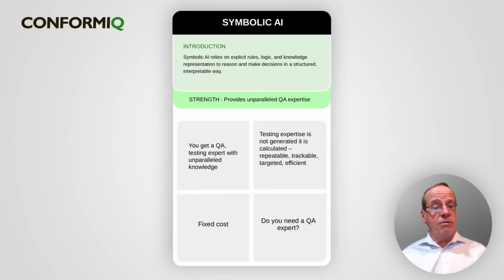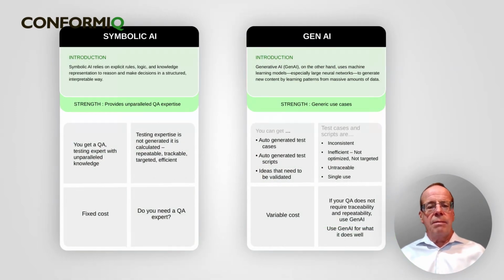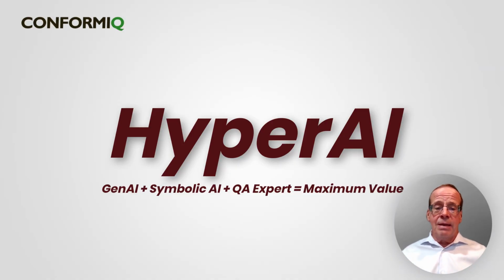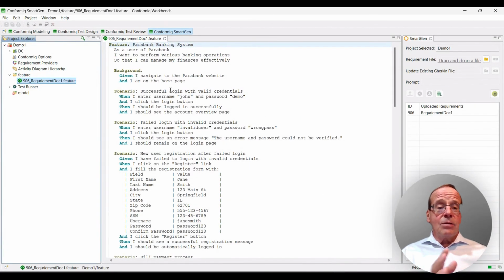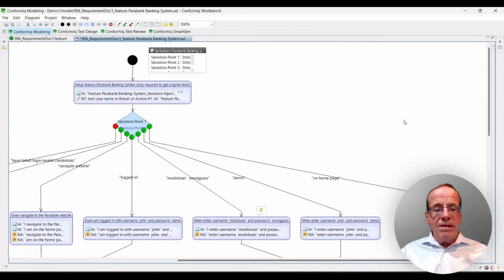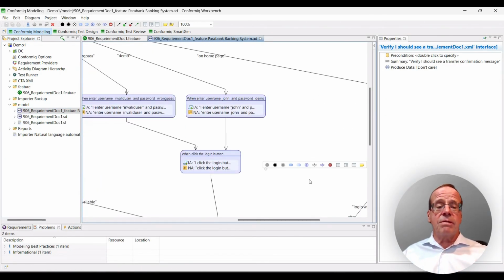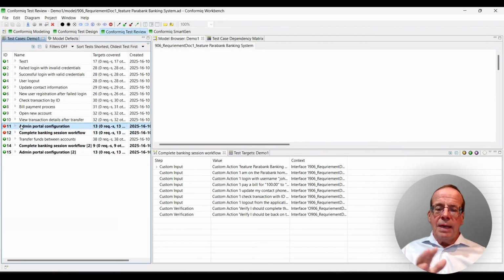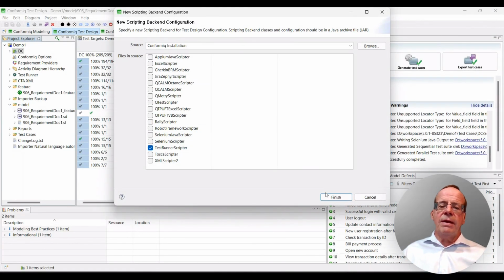End to End Testing with Hyper AI | Mark Creamer | ConformIQ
Cut through the noise and discover the Hyper AI approach transforming software testing!

Join ConformIQ CEO Mark Creamer as he breaks down the two essential types of AI for Quality Assurance:

• Generative AI (Gen AI): Best for content creation, like drafting requirements.

• Symbolic AI: The rule-based engine that acts as your reliable virtual test engineer.

Learn why Symbolic AI is critical for generating deterministic, traceable, and highly optimized test cases with 100% coverage.

See a live demonstration of how to move from text requirements to automated, executable test scripts using this powerful AI combination. Achieve faster releases, less rework on maintenance, and the highest software quality.

Stop guessing, start guaranteeing your test coverage.